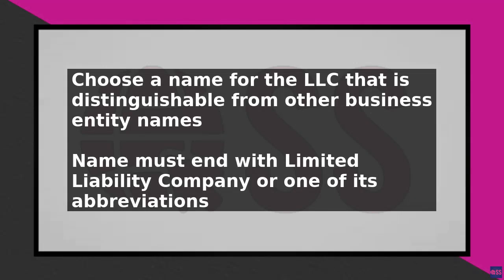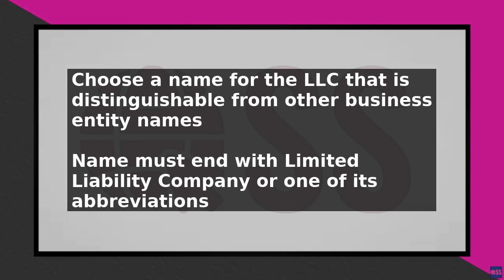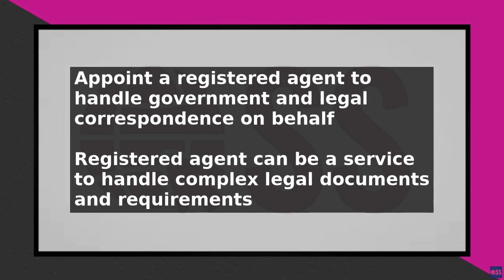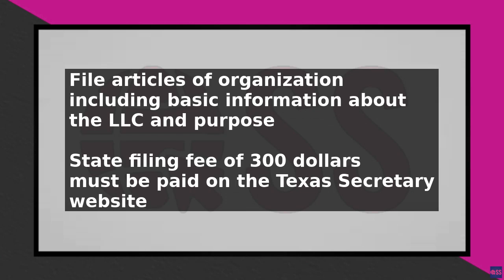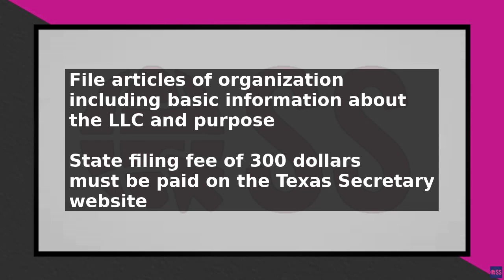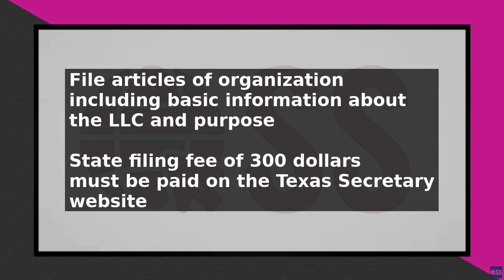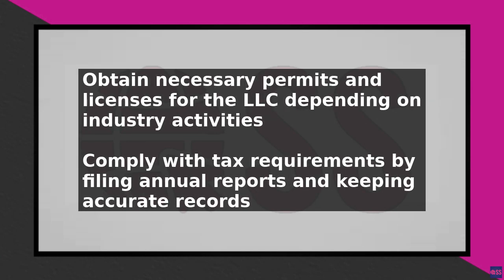How To Start An LLC In Texas (2025)